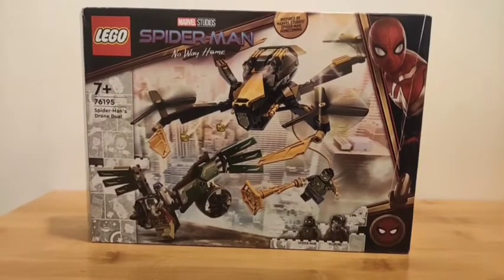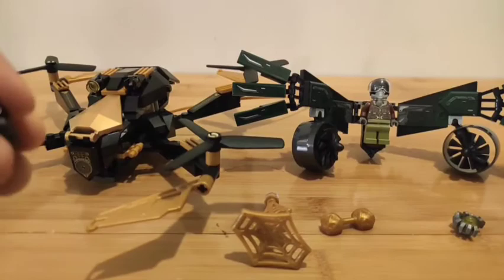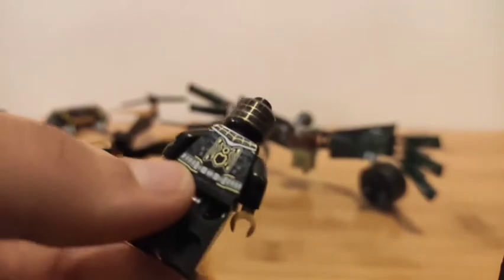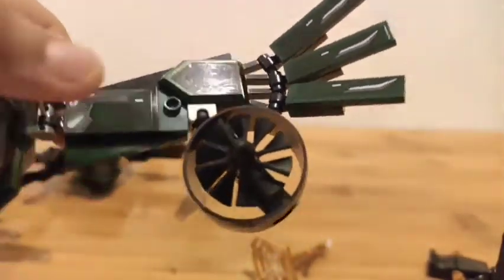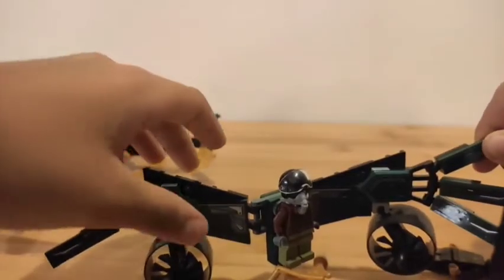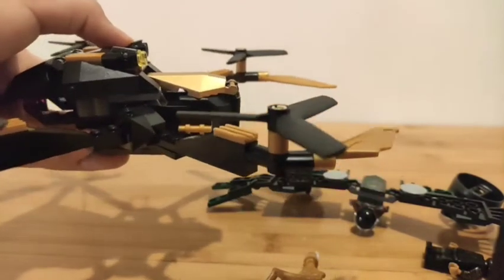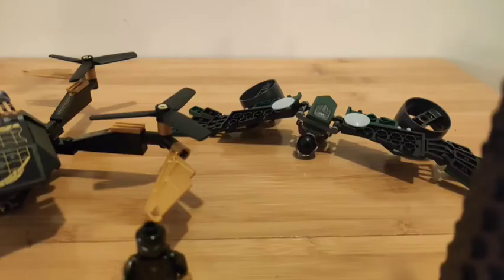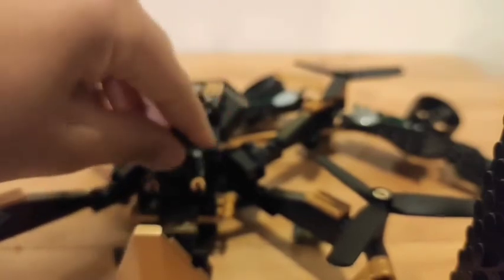Lego spiderman no way home set review